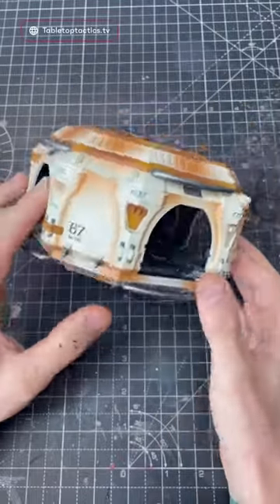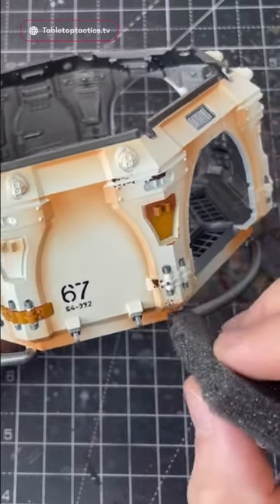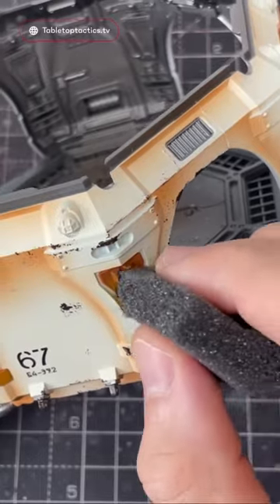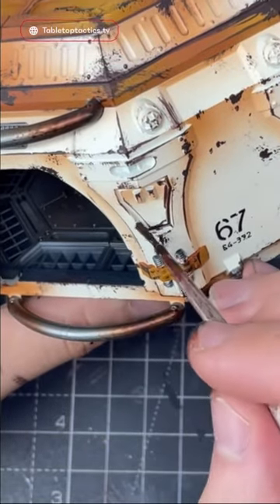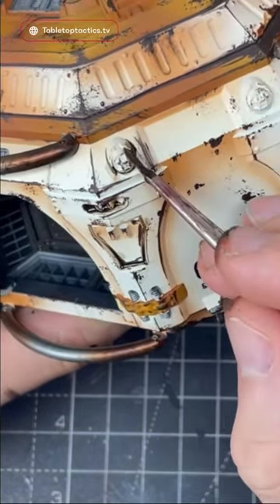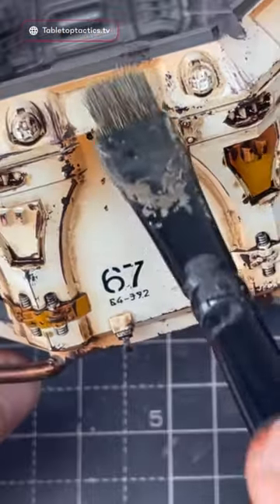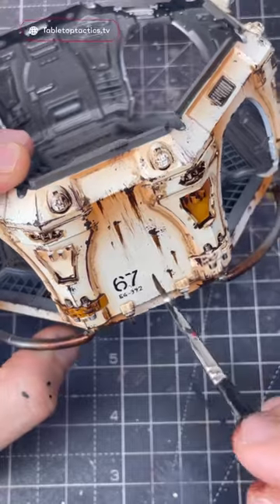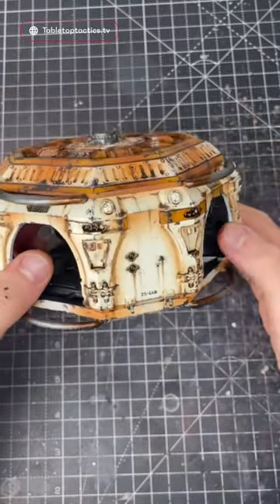Two techniques I can’t paint without